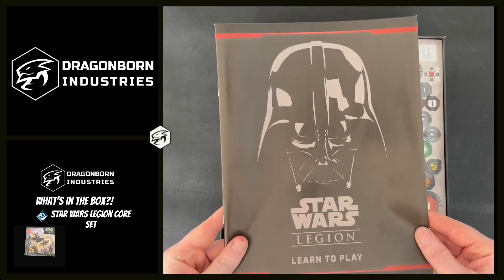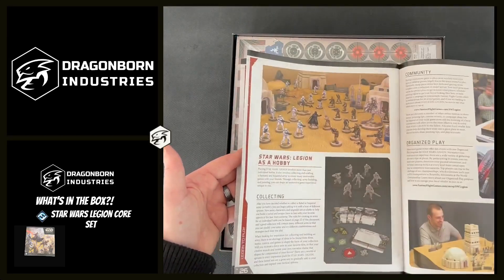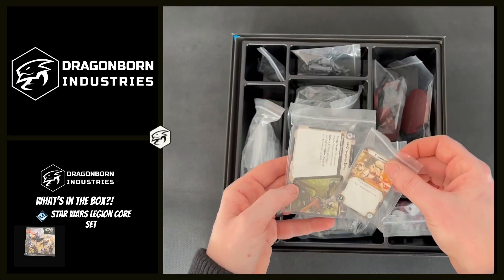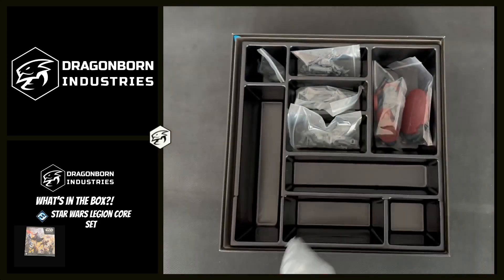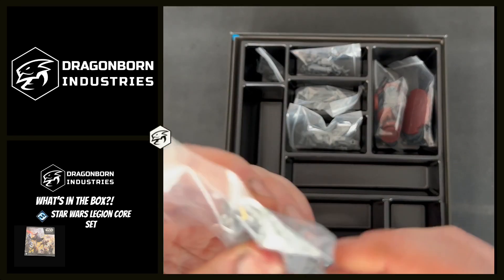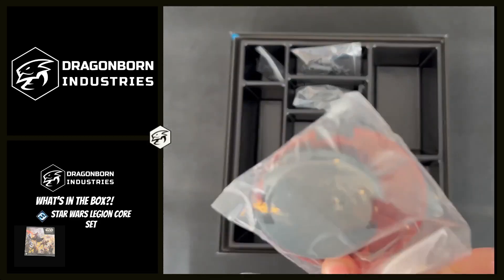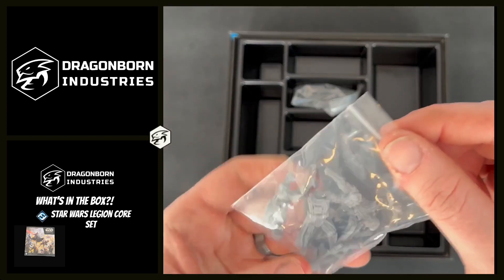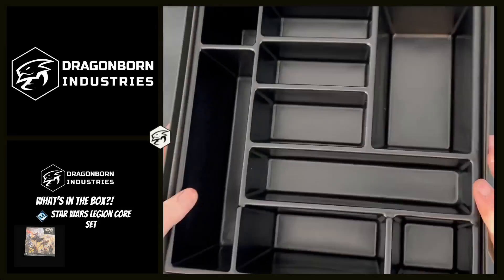Star Wars Legion Core Set Unboxing Short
Whats in the star wars legion core set from @FantasyFlightGames1